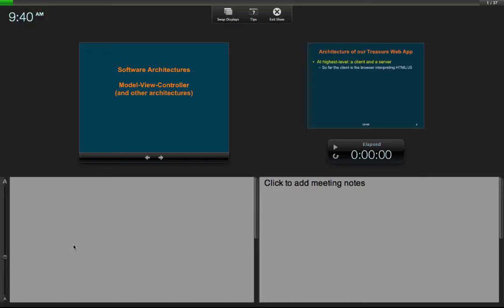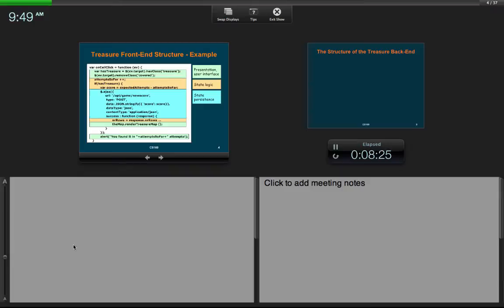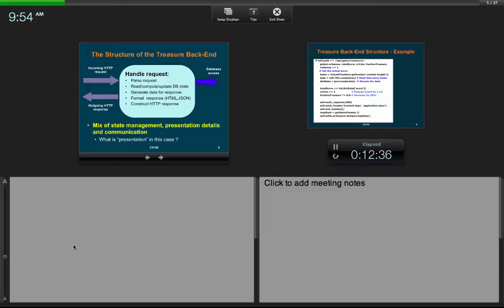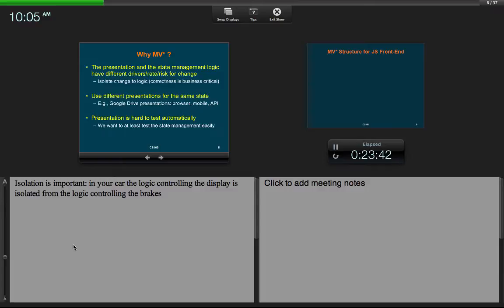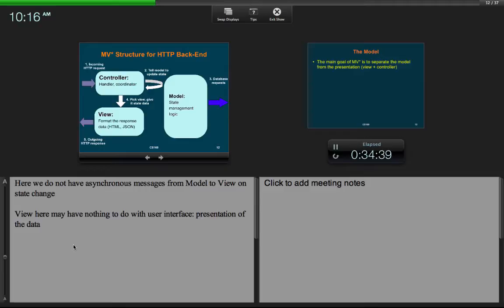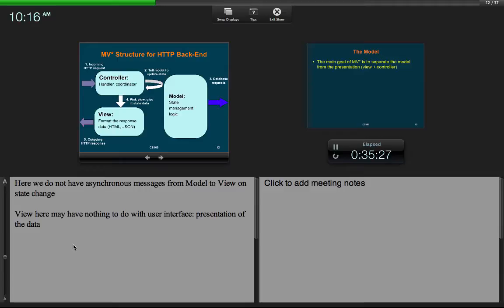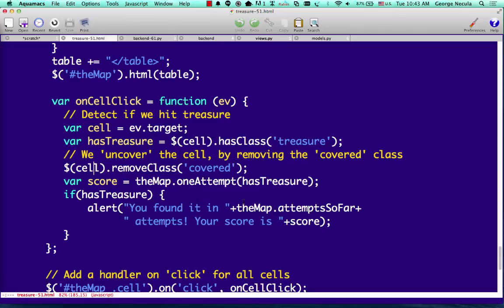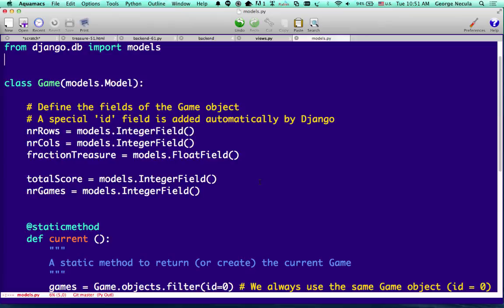cs169 - fa15 - lecture 8 - Model View Controller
Table of Contents:

00:00 - Software ArchitecturesModel-View-Controller(and other architectures)
00:54 - Architecture of our Treasure Web App
02:40 - The Structure of the Treasure Front-End
06:02 - Treasure Front-End Structure - Example
10:12 - The Structure of the Treasure Back-End
17:00 - Treasure Back-End Structure - Example
19:57 - The Model-View-Controller Architecture
21:53 - Why MV* ?
25:16 - MV* Structure for JS Front-End
30:11 - MV* Structure for JavaScript Front-End
32:22 - Example of MV* for GUI App
33:49 - MV* Structure for HTTP Back-End
37:14 - The Model
39:08 - The Controller
40:23 - The View
43:18 - Hands-On Presentation of a Simple Backend
01:06:31 - Hands-On Presentation of a Simple Backend
01:06:31 - MV* Comparison – Back-End
01:09:13 - MV* Variations